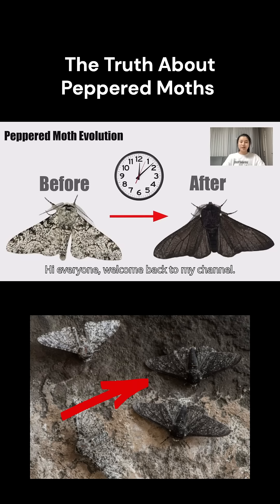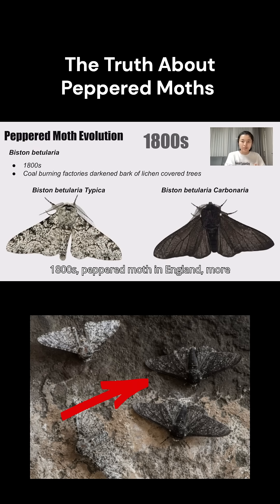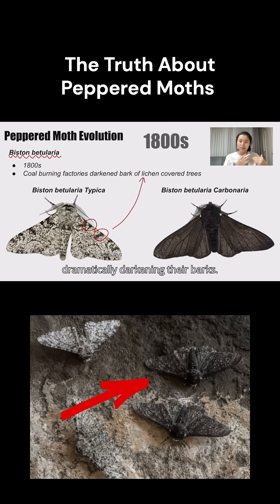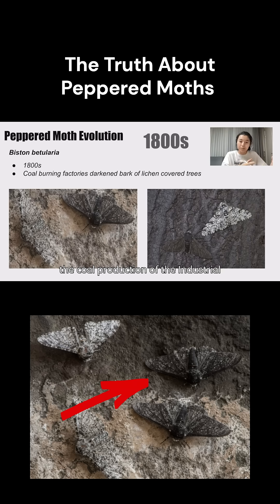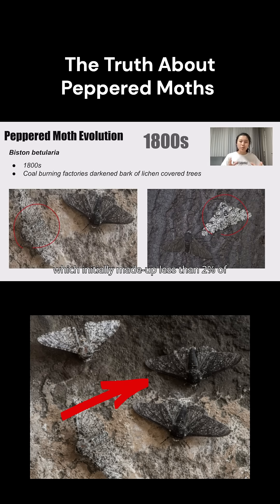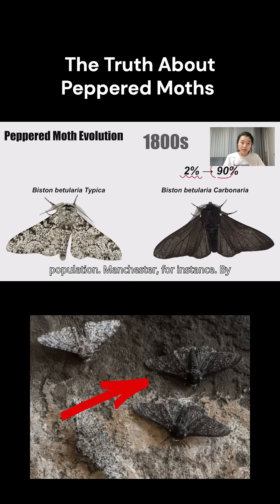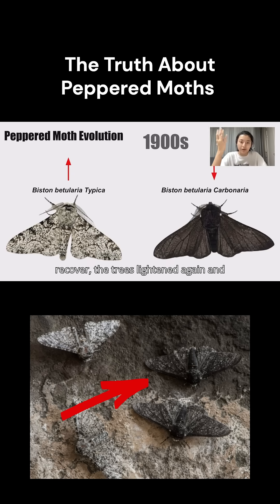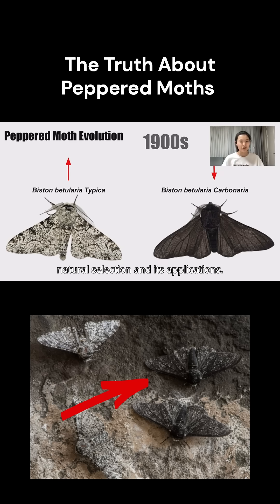The Truth About Peppered Moths